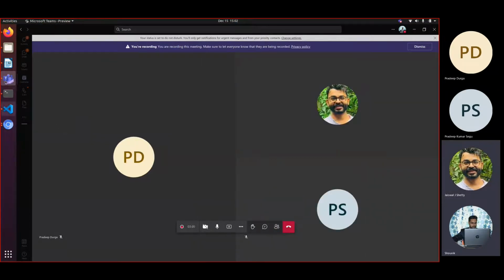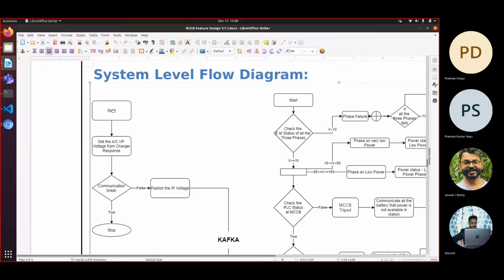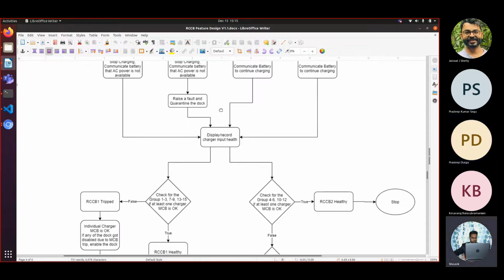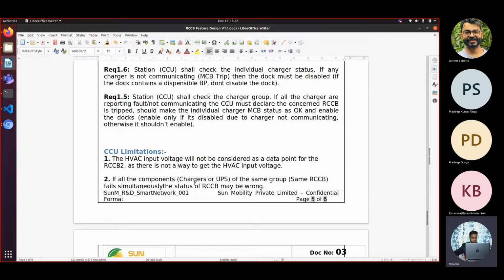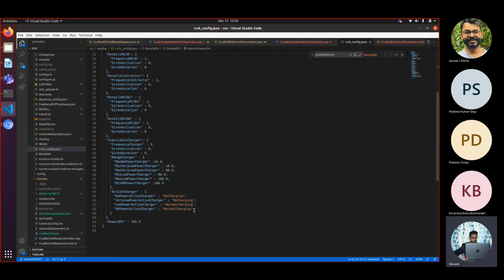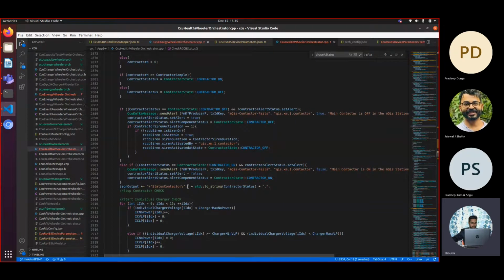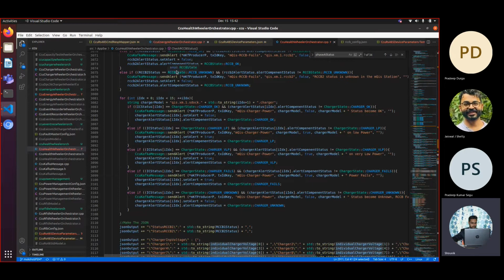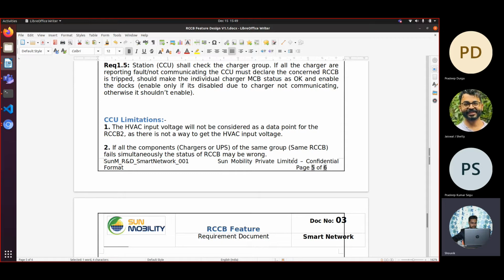PCCB Lecture 3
Third level of PCCB lecture